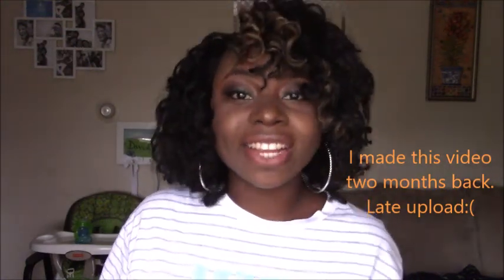Crotchet W/Marley hair| Whatever it takes to glam my shortee| Short Natural hair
Please tell me what you like or don't like about my videos, you can inbox me as well. I'm really looking forward to improving or doing better on my videos, and your input is very important. Thanks a lot :)

Yemi Alade: Kissing in French